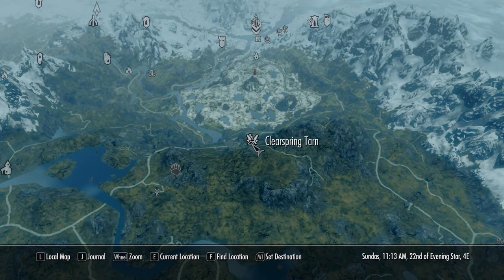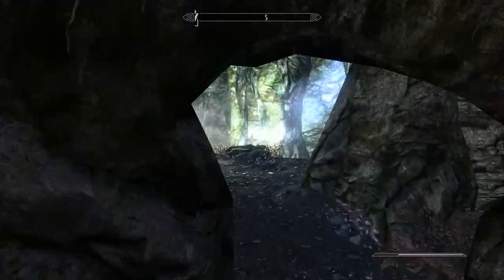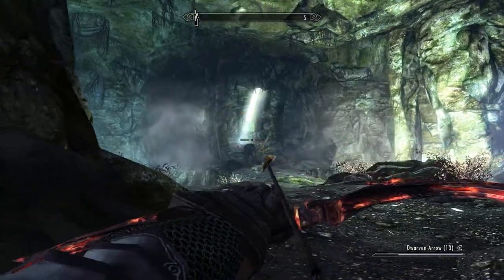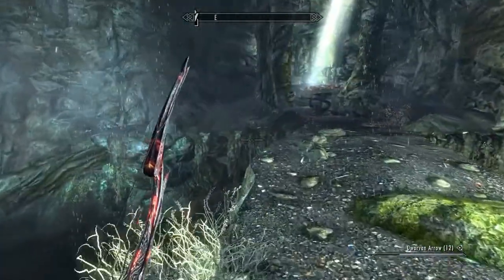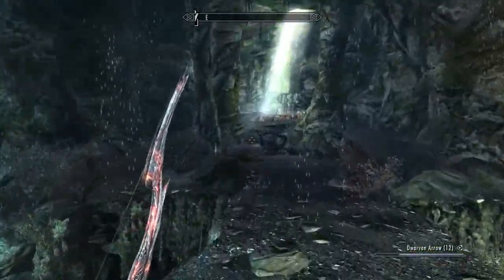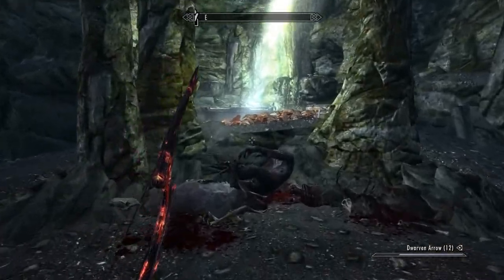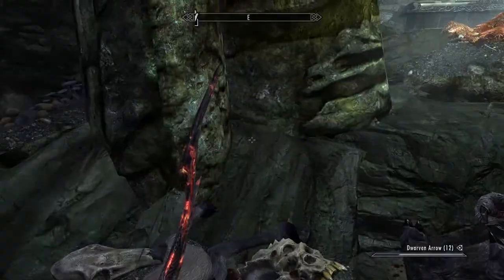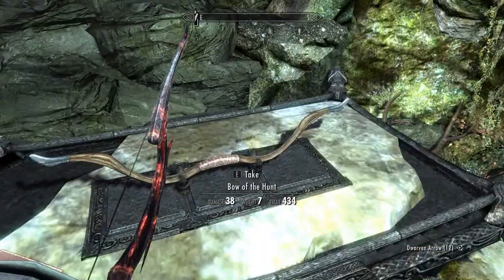Skyrim How To Get Bow of the Hunt - Unique Weapon Guide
In this video i'll be showing you how to get "Bow of the Hunt". It's actually a very easy weapon to obtain!